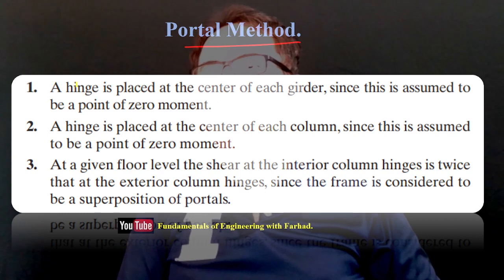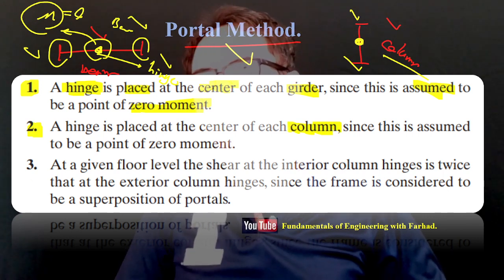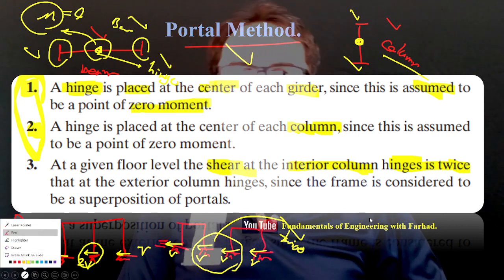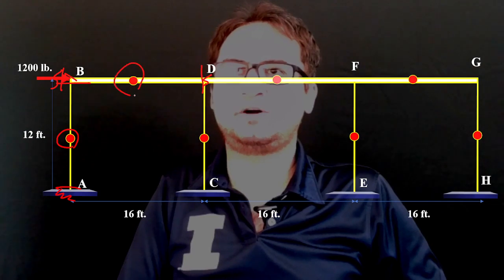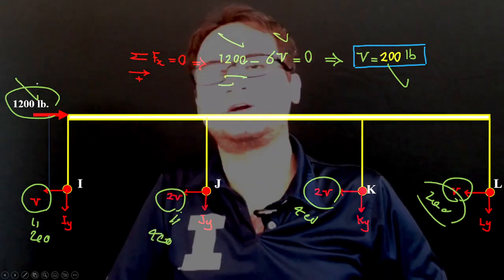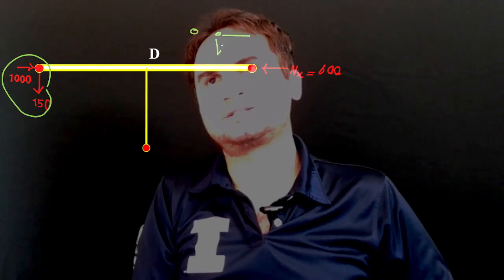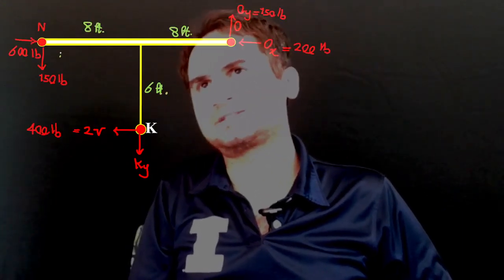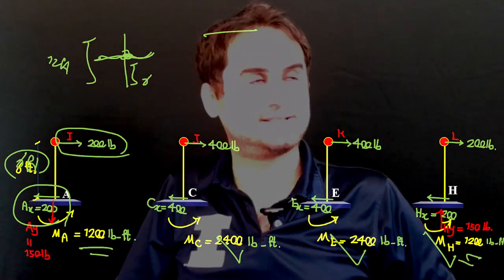22_Structural Analysis Ch_12 Approximate Analysis of Indeterminate Structure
Structural Analysis Ch_12
 Approximate Analysis of Indeterminate Structure
Portal Method.